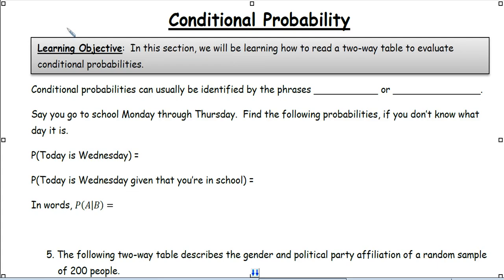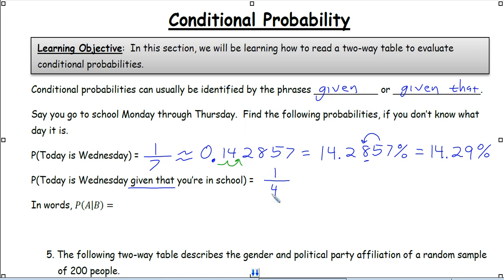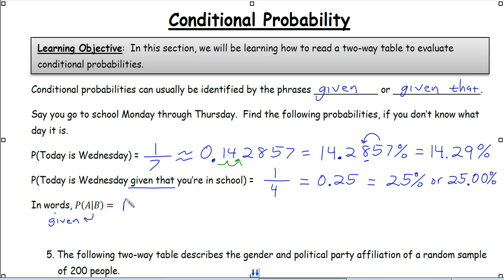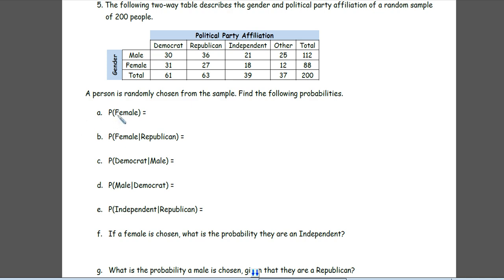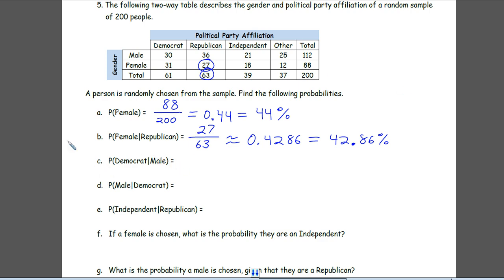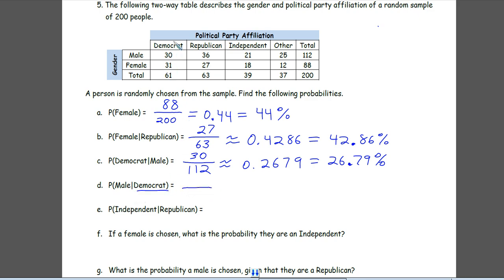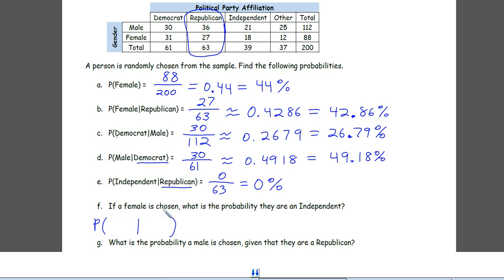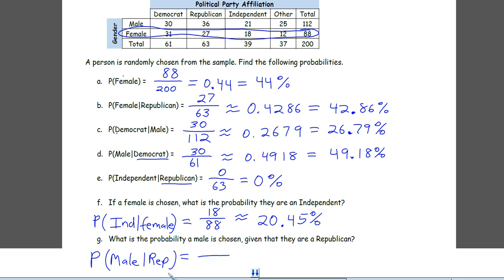Unit 6 Video Notes (Pg. 4)